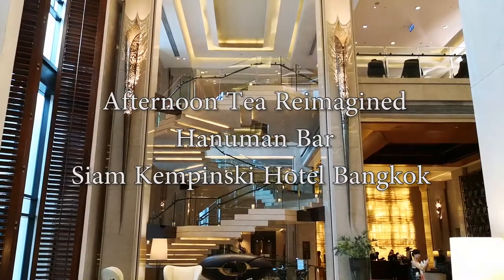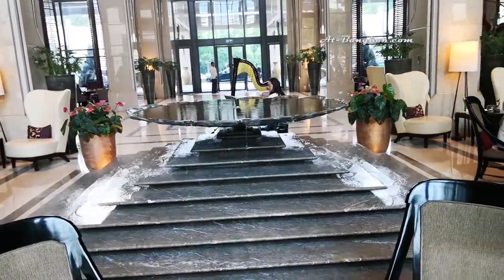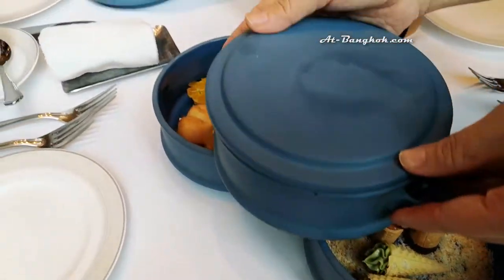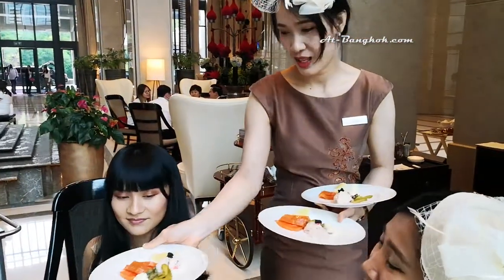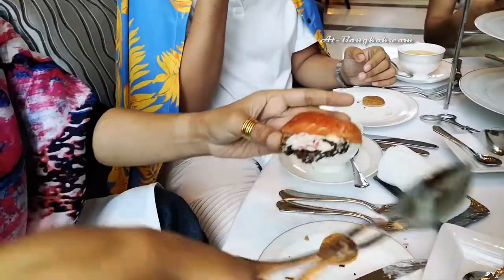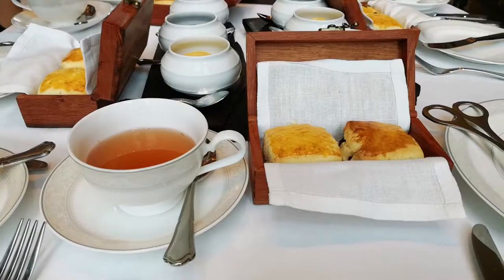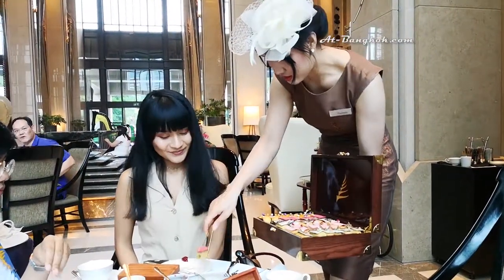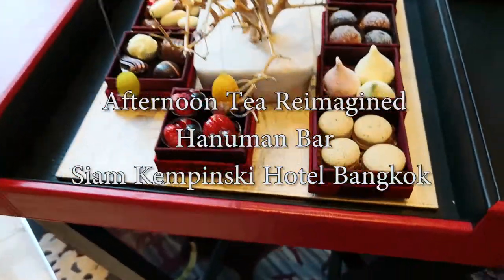Afternoon Tea Reimagined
The new sophisticated and state-of-the-art “Afternoon Tea Reimagined” expands this popular English tradition by offering a more substantial selection of savoury and sweet items that are served course by course, rather than as a one-time tea set on the table.

“We wanted to upgrade and redefine our afternoon tea experience by adding even more elegance and sophistication. Our new week-end afternoon tea is a beautiful orchestration of five set courses served by our staff,” explained Executive Chef Stefan Trepp. “We have given this concept considerable thought and we have taken great care to create a balanced menu that offers variety, value, quality and enjoyment.”

“Afternoon Tea Reimagined” crafted by Kempinski is a spectacular culinary journey presented in the elegant setting of the hotel’s grand lobby and Hanuman Bar. The five-course afternoon tea consists of canapés, sandwiches, scones, mini éclairs and mignardises. The canapés include rice cracker with marinated duck, massaman peanut butter and sweet Thai garlic; crispy Thai tea roll; and mini honey with lime matcha cone. The finely-cut sandwiches include smoked salmon and crab rillettes with horseradish butter and lemon, pickled cucumber served with blinis and pumpernickel; and BBQ pork steamed bao with cilantro mayo.

The pastries and delicate desserts include freshly baked scones served with raspberry preserves, passion fruit curd and clotted cream; a selection of mini éclairs including passion fruit and mango éclair; bourbon vanilla and apricot éclair; and white chocolate cherry éclair; whilst the mignardises include marshmallow, pralines and assorted macaroons.

“At Siam Kempinski Hotel Bangkok we recognise the importance of a well-spent week-end afternoon, especially for those who live and work amid the hustle and bustle of busy Bangkok. There is surely no better way to unwind than by enjoying Afternoon Tea Reimagined in the company of family and friends whilst at the same time sipping a cup of delicious aromatic tea,” added Stefan Trepp. “We look forward to welcoming local and international culinary connoisseurs to savour this creative transformation of a fine afternoon tradition.”

The new sophisticated and state-of-the-art afternoon tea is Siam Kempinski Hotel Bangkok’s latest beautiful and uplifting crafted gastronomy experience. Guests can enjoy a true performance as one course after another is perfectly orchestrated whilst the harpist is serenading beautifully, adding a graceful atmosphere to a mellow week-end afternoon.

“Afternoon Tea Reimagined” is available every week-end at Siam Kempinski Hotel Bangkok from Saturday 1 September 2018, served between 14:00 hrs and 17:00 hrs. (last order at 16:00 hrs.) A harpist will serenade guests with a tranquil background of musical entertainment every week-end afternoon. Priced at THB 999++ per person.